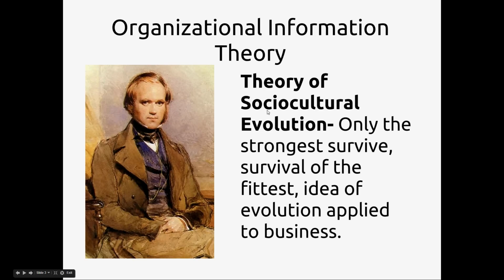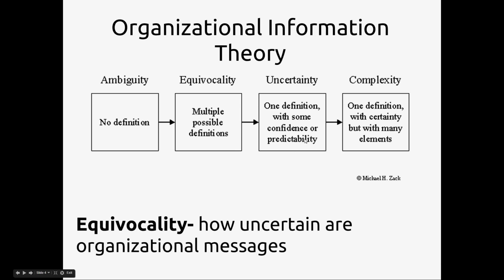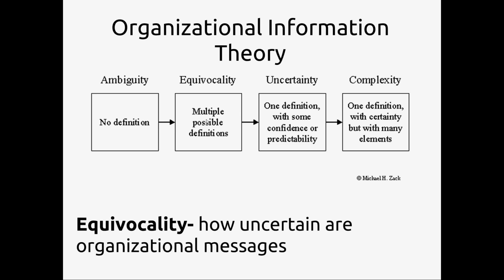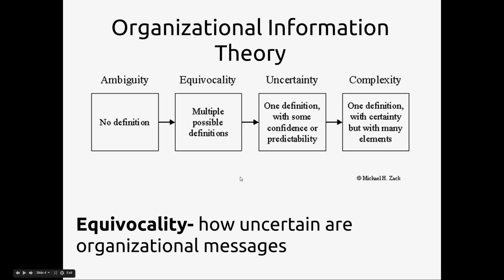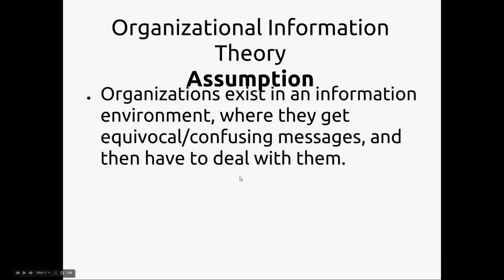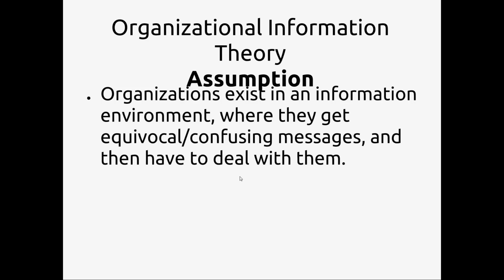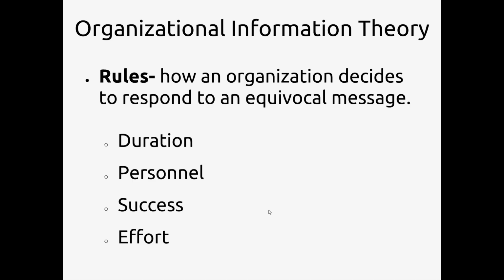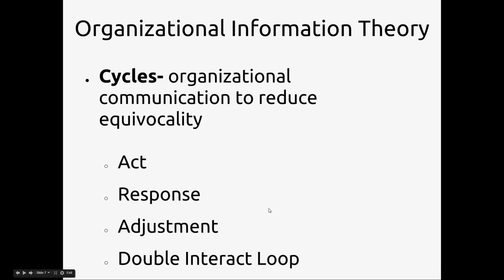Organizational Information Theory Lecture